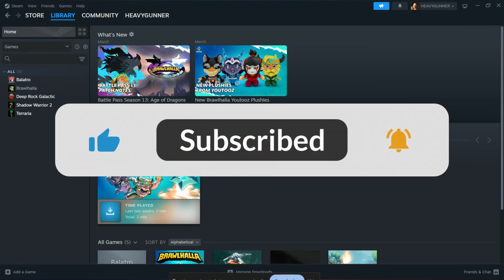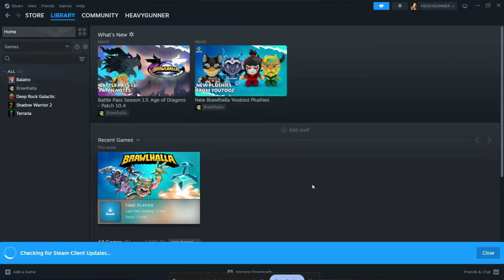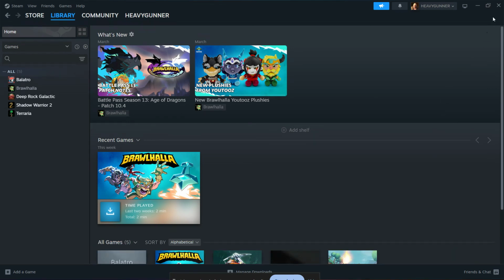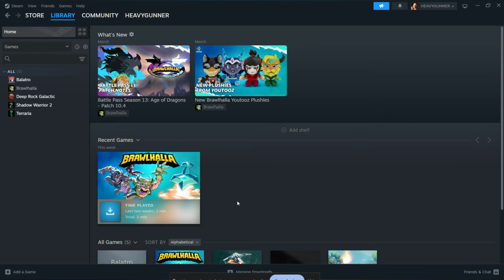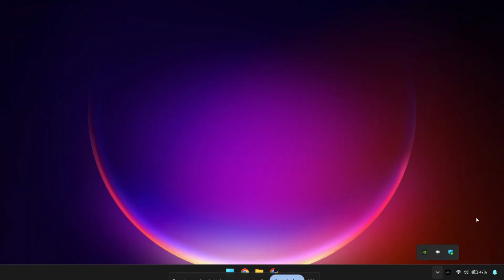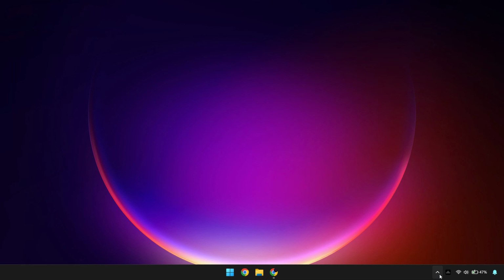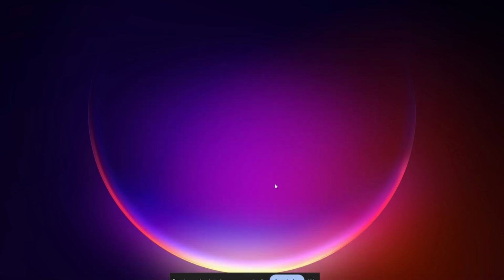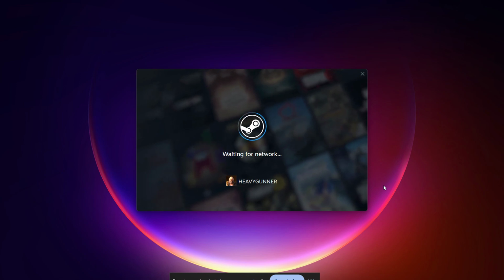How To Update Steam To Latest Version (Easy Guide)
Learn how to update Steam to the latest version using a manual update check and a force update method. This quick tutorial helps you refresh the Steam client, restart it properly, and make sure you're running the newest build.

🕚Timestamps:
0:00 Intro
0:21 Manual Check For Steam Client Updates
1:06 Restart Steam To Apply The Update
1:21 Force An Update On Launch
1:57 Run Steam As Administrator

✍️What You'll Learn In This Video:
• How To Check For Steam Client Updates Manually
• How To Restart Steam After An Update
• How To Force Steam To Re-Scan Its Files
• How To Run Steam As Administrator For Updates
• How To Update Steam To The Latest Version
• How To Fix A Stuck Steam Client Update

💡Pro Tips:
• Make sure Steam is fully closed before forcing a relaunch.
• Check the system tray so Steam isn’t still running in the background.
• Use the manual update check first before trying the admin method.
• Restart Steam after every successful update to apply changes properly.
• If updates fail often, try restarting your PC before checking again.